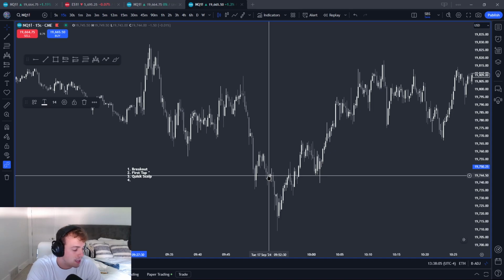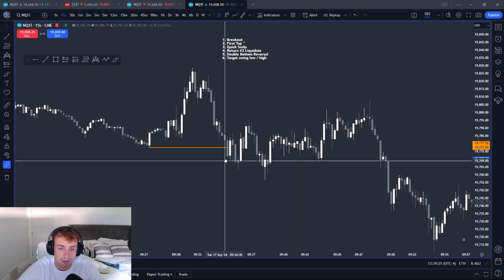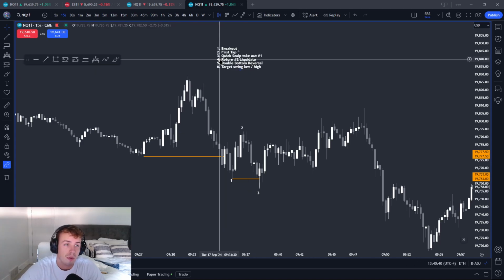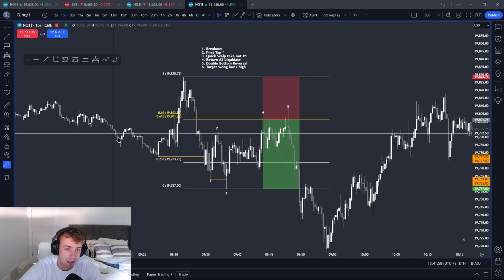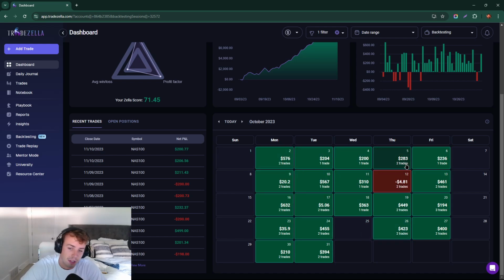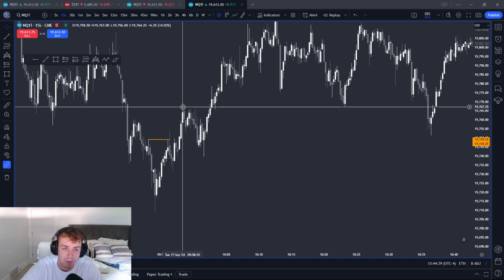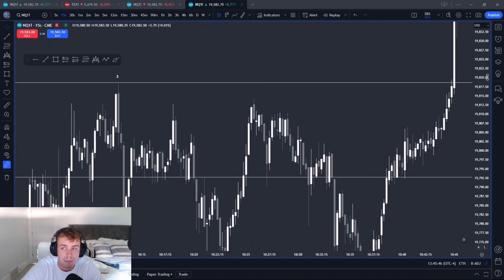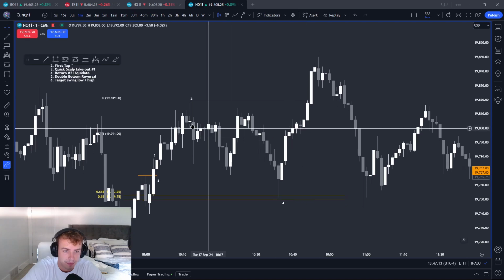QUIT YOUR JOB In 90 Days w/ THIS Trading Model (SBS MODEL)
Ready to transform your trading game and achieve financial independence in just 90 days? In this video, we delve into the powerful SBS (Swing Breakout Sequence) Trading Model. The SBS model utilizes Fibonacci retracement levels and market structure breaks to identify prime trading opportunities, making it an essential tool for both beginner and seasoned traders.

Learn how to leverage this method to potentially quit your job and achieve consistent profitability in the markets. Whether you're aiming for day trading or swing trading, the SBS model can be tailored to fit your trading style. Join us as we break down this strategy and show you how to take your trading to the next level.

Shout Out To @StoicTA For the knowledge :)!